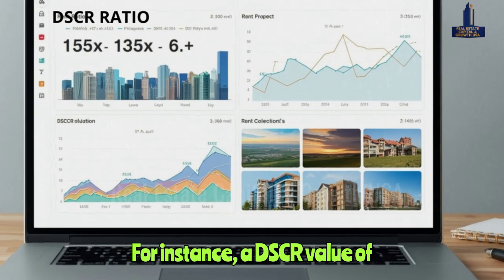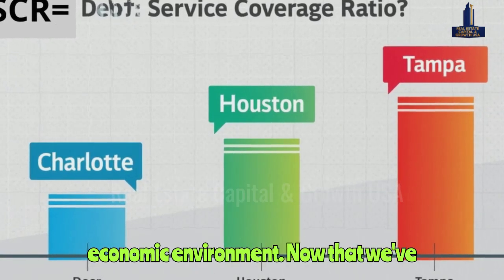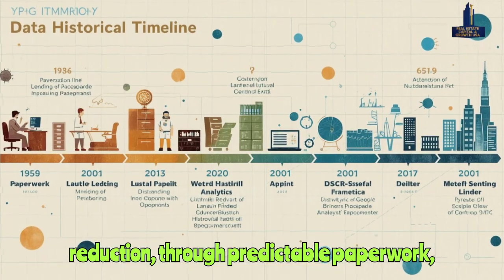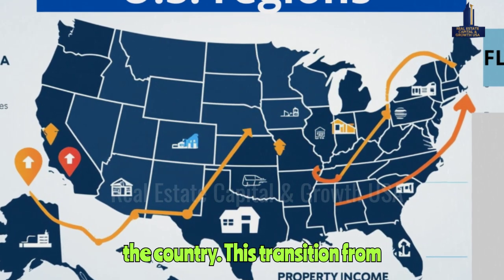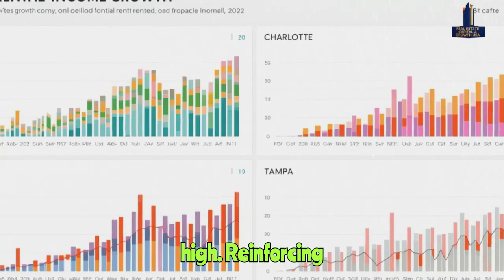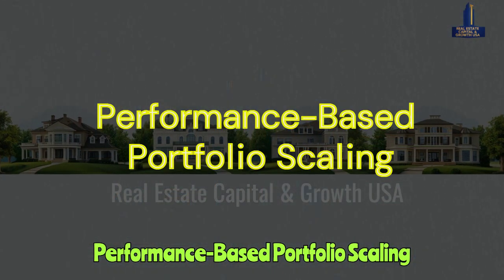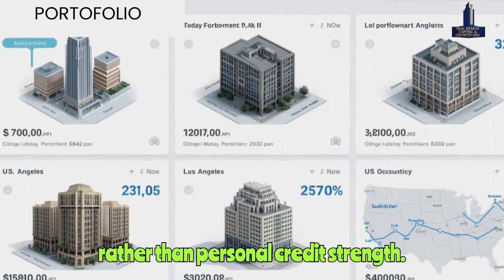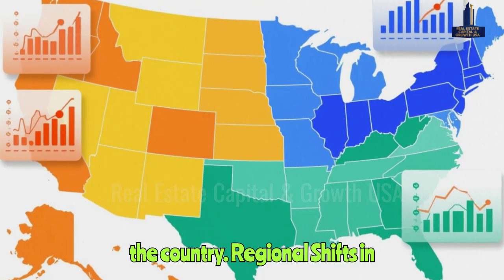How DSCR Loans Are Reshaping US Real Estate Investing Strategies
100% focused USA. Explore how DSCR loans are reshaping U.S. real estate investing, focusing on debt service coverage ratio trends for investment property loans. These cash-flow-based options transform rental property financing, from multifamily real estate to single-family strategies across states like Texas and California. Delve into U.S. housing market shifts, mortgage rate influences, and scalable approaches for American investors. Understand the evolving dynamics of debt coverage in the national real estate landscape, emphasizing property income over personal verification. Stay ahead with insights into these pivotal changes driving nationwide opportunities.